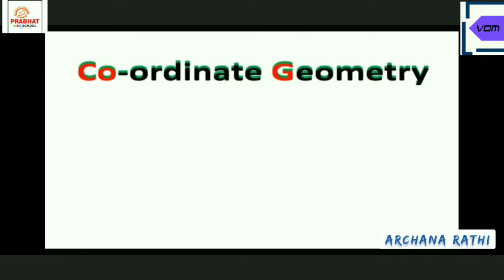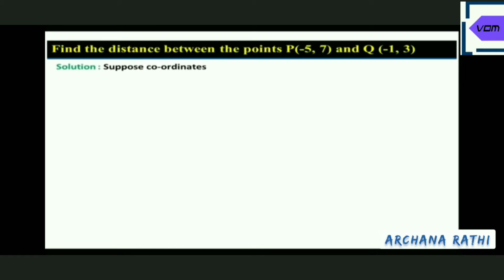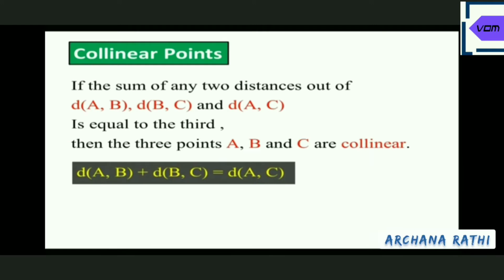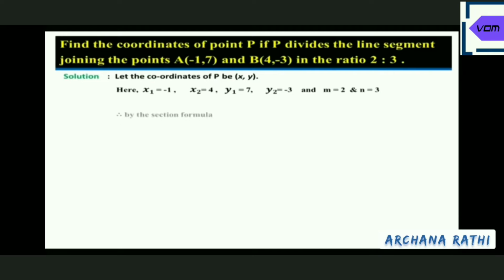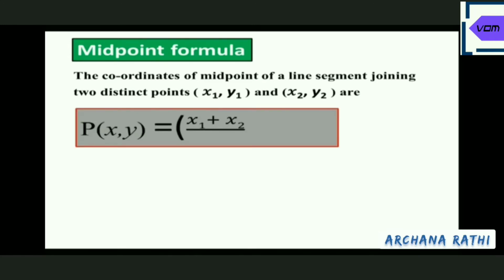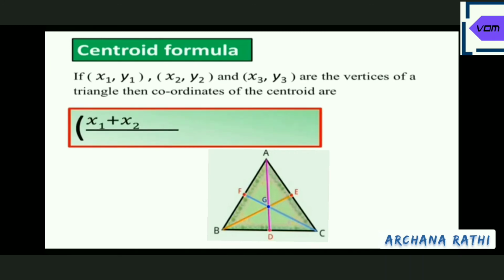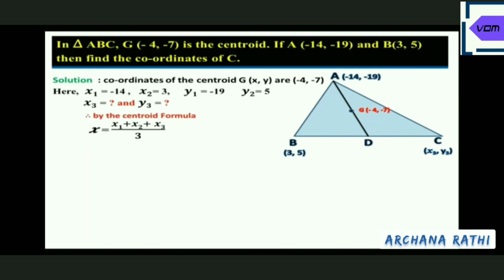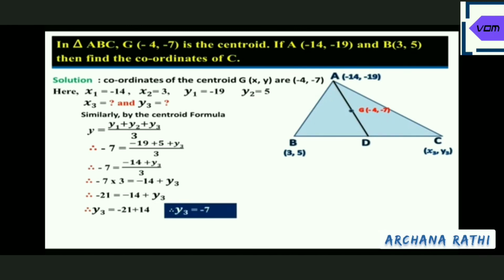Revision of Co-ordinate Geometry| by Archana Rathi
Complete review of Co-ordinate Geometry
Distance Formula, Section Formula, Midpoint formula, Centroid formula.and some examples